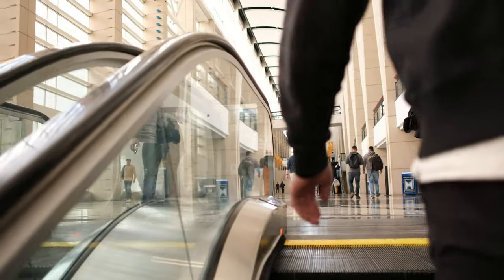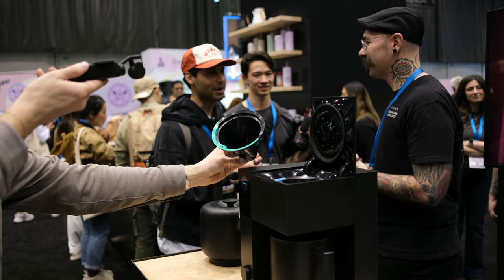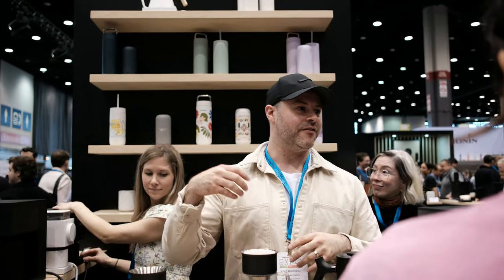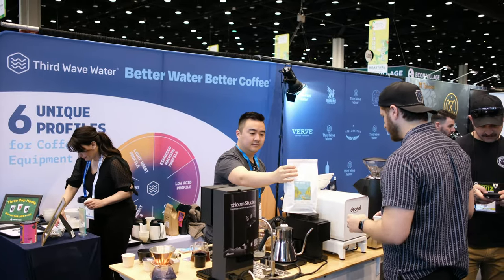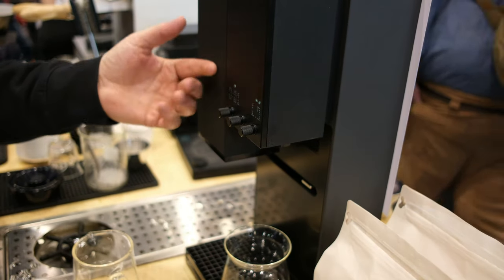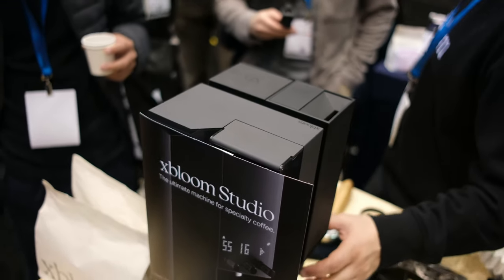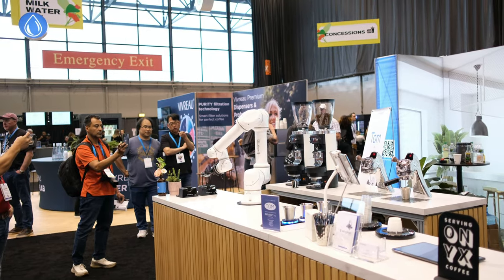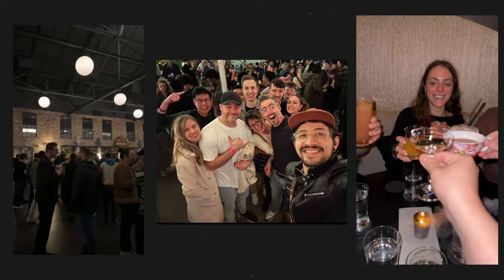NEW Coffee Products at SCA Expo 2024 - Fellow Aiden, xBloom Studio, and Robots!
This past weekend I had the chance to fly out to Chicago and visit the SCA or Specialty Coffee Association expo 2024.

And this year, I noticed a little bit of a trend in some of the new products, almost trying to balance a middle ground of being as automated as possible with one end of the spectrum being straight up fully automated experiences, and the other with products like the new xBloom Studio and Fellow Aiden creating an automated experience that’s still highly customizable.

Here are some of the most interesting products I found at expo this year.

▬▬▬▬ Links & Resources ▬▬▬▬
These links give me a small kickback at no extra charge to you.

▬▬▬▬ Video Chapters ▬▬▬▬
0:00 - SCA Expo Chicago 2024
0:32 - Fellow Aiden Brewer
2:24 - xBloom Studio
4:39 - Thoughts
5:32 - Freakin Robots Man
6:29 - America Runs on Dunkin